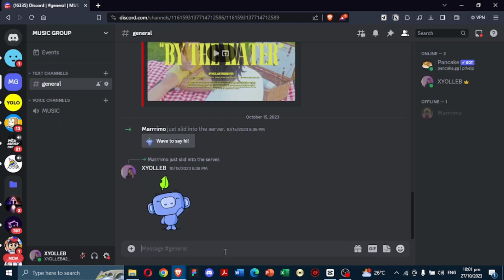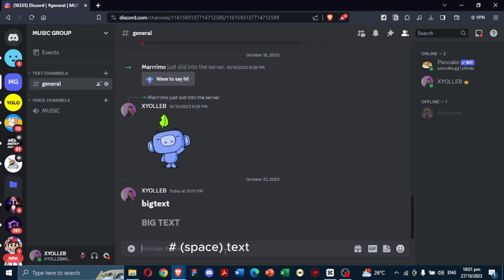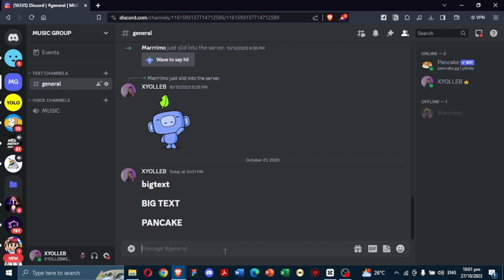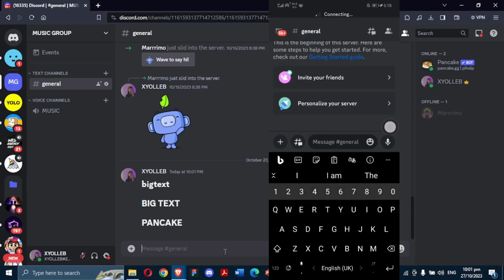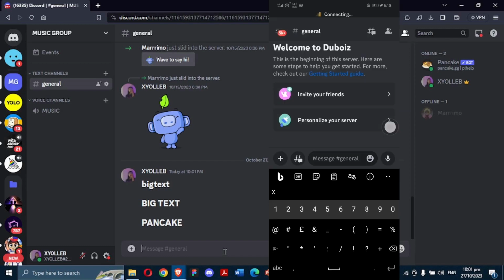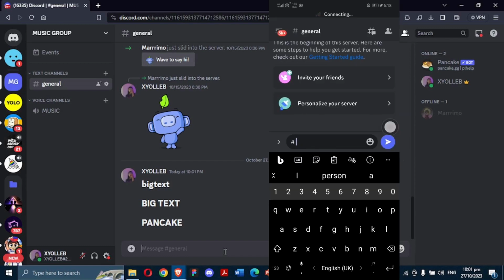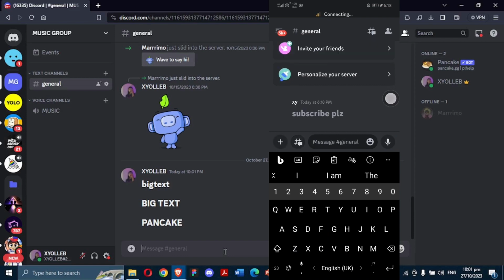How to Make BIG Text in Discord || Send Bold & Bigger Text on Discord Trick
How to Make BIG Text in Discord

In this video I'll show you how to Make BIG Text in Discord. The method is very simple and clearly described in the video. Follow all of the steps & Make BIG Text in Discord